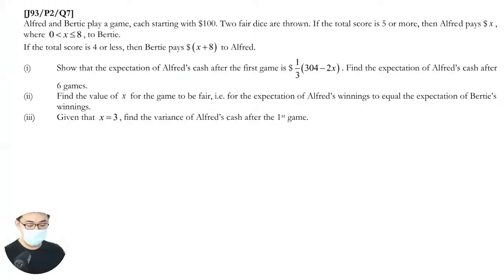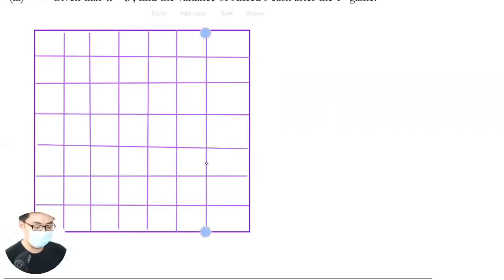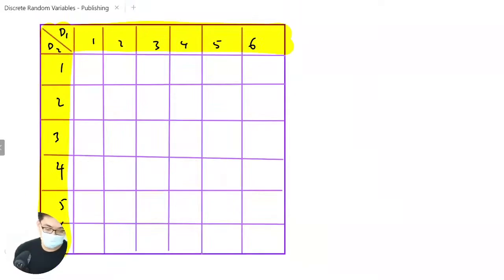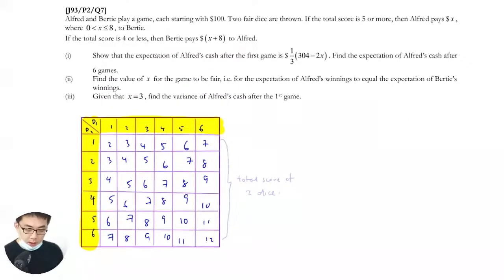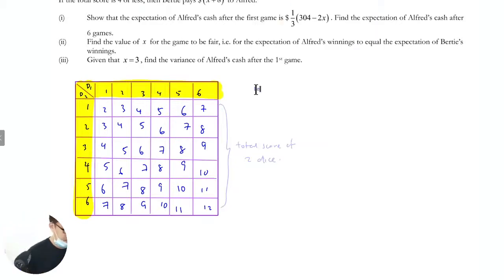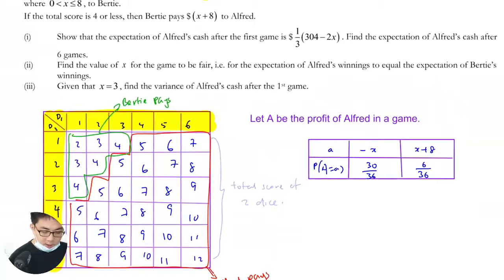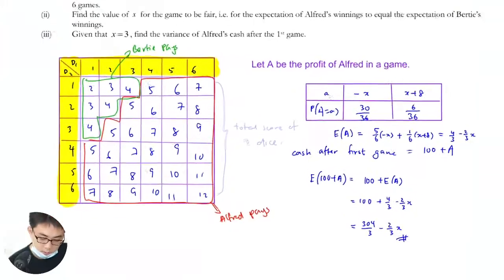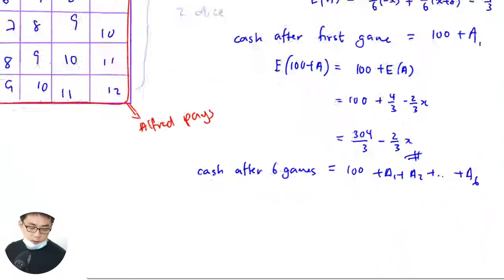A Level H2 Math 1993 Paper 2 Q7 (i)